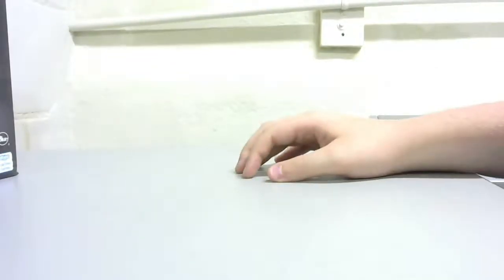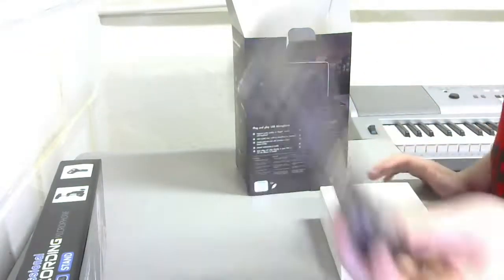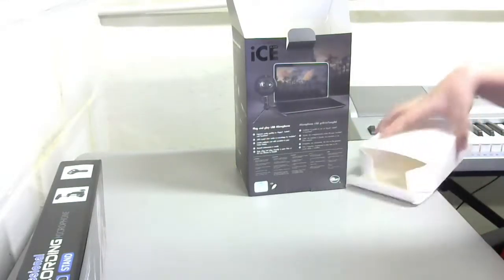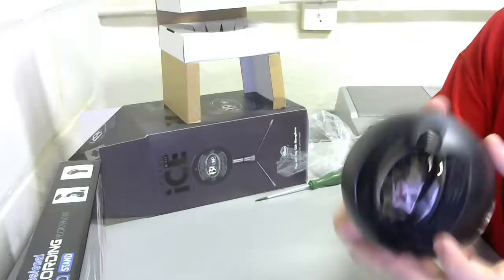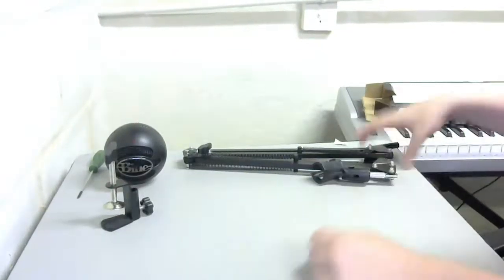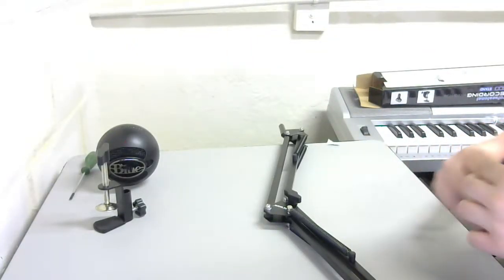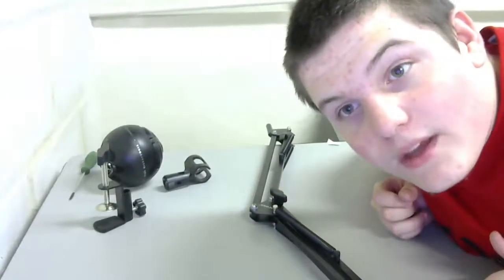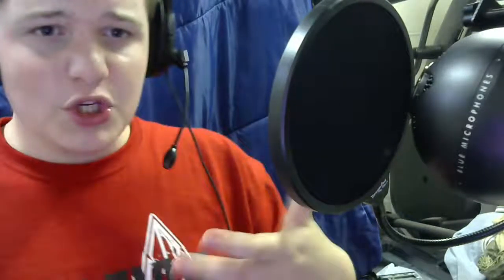Unboxing New Mic Setup! :D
Blue Snowball

Neewer Mic Stand

Dragonpad Pop Filter